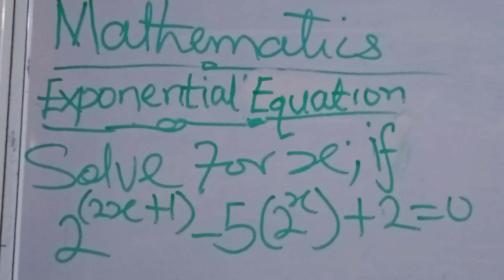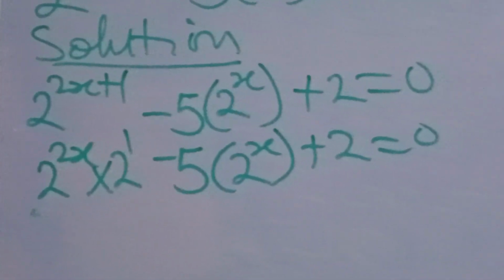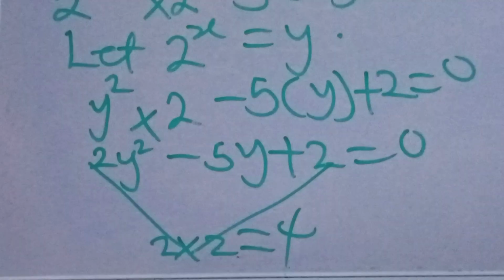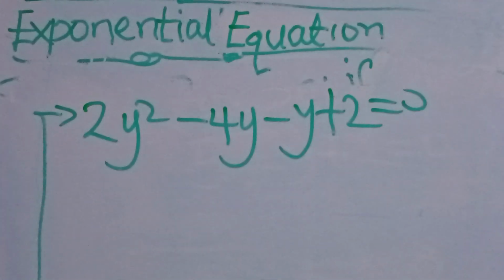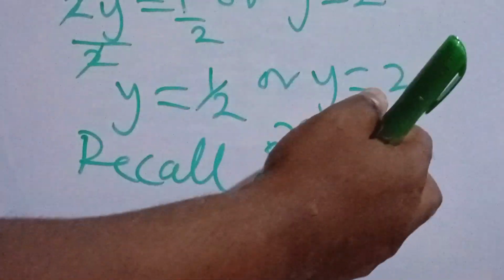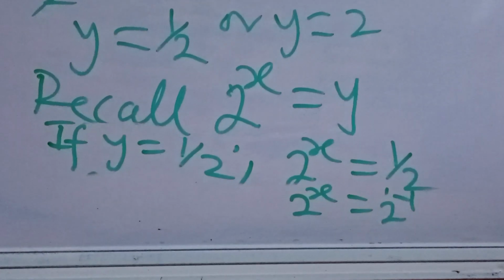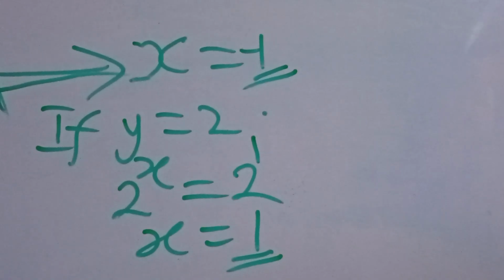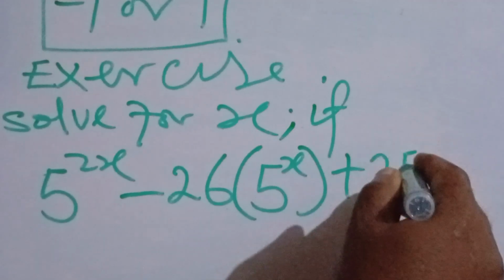Exponential Equation Explained Simply | Solve 2^(2x+1) − 5(2^x) + 2 = 0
In this lesson, you will learn how to solve an exponential equation step by step using a simple and exam-friendly method.

We solve the equation:
2^(2x+1) − 5(2^x) + 2 = 0

This topic is very important for students preparing for:
✔ WAEC
✔ NECO
✔ JAMB

📌 What you will learn in this video:

Meaning of exponential equations

How to simplify powers correctly

How to use substitution (let 2^x = y)

How to solve exponential equations without confusion

This explanation is clear, simple, and suitable for beginners.

👍 If this video helps you, LIKE it
💬 COMMENT if you have questions or want more examples

Math is easy when explained well!